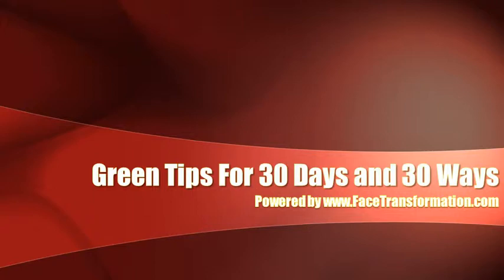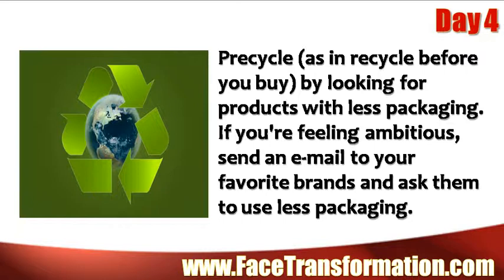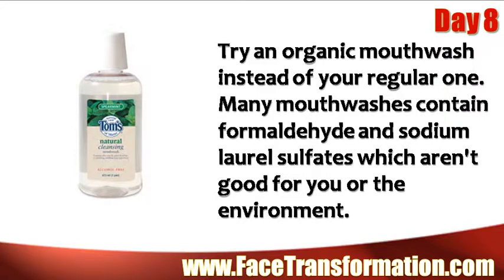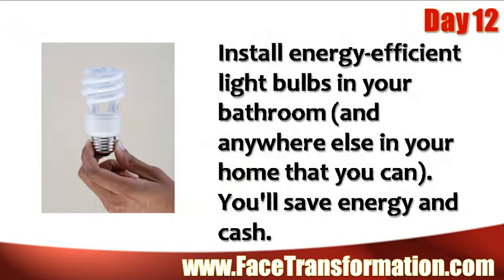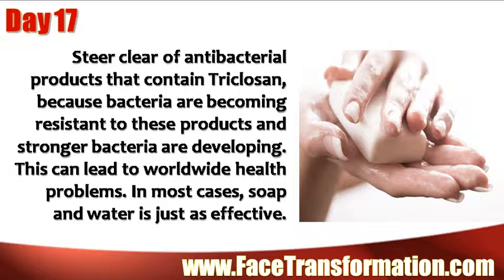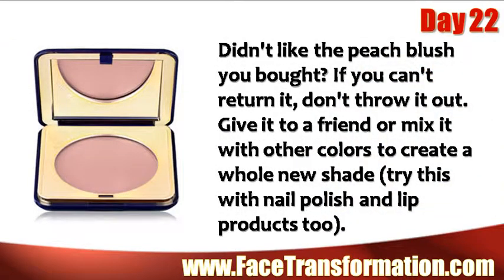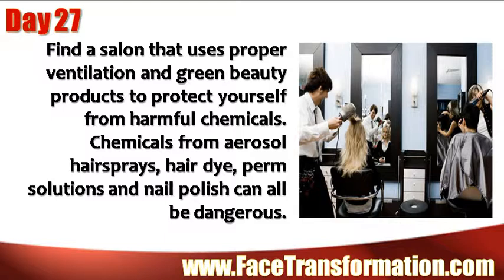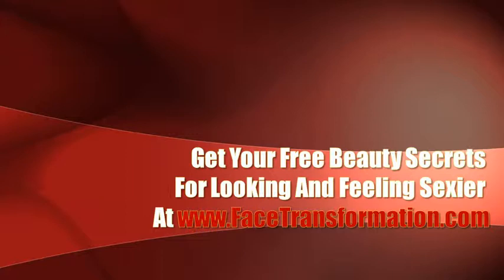Green Tips For 30 Days and 30 Ways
to watch a Free Video on Anti-Aging, and to discover a 100% natural way to

Improve droopy eyebrows and eyelids, Smooth forehead wrinkles, Correct eyebrow symmetry, and Take 10 years off your face!

All in just a few minutes a day!